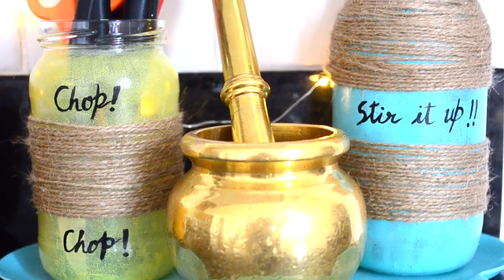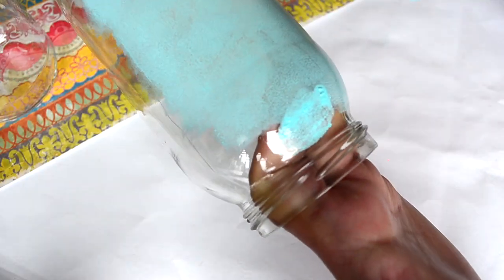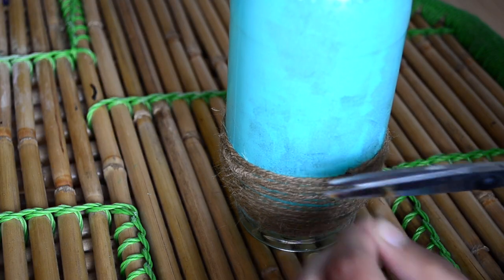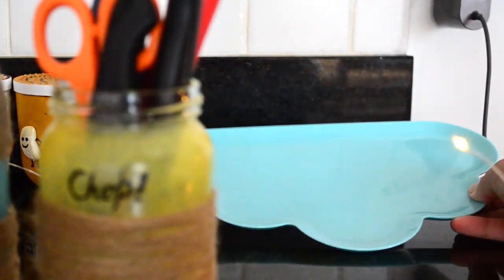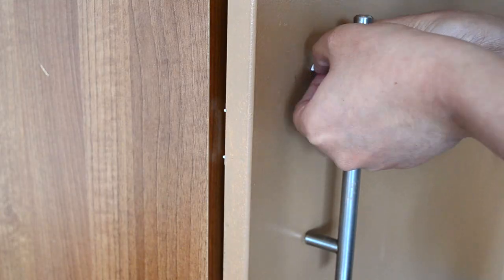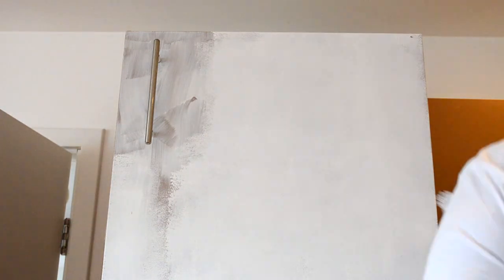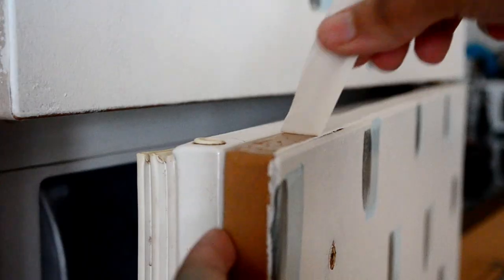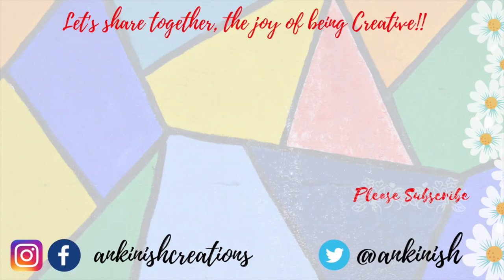DIY KITCHEN DECOR IDEAS - PART 3 I Recycling Glass Jars I Painting Fridge Door I Amazing Easy Ideas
Today's video is DIY KITCHEN DECOR IDEAS - PART 3 I Recycling Glass Jars I Painting Fridge Door I Amazing Easy Ideas
1. Spoon & Knife Holder:
Acrylic paints
Diswasher safe mod podge
Jute thread
Hot glue gun
2. Fridge door painting:
White wall paint: Nearby hardware store
Gold spray paint
(Please shop for only necessities right now on online platforms as well)

❤About Me❤
I am Ankita, A Certified Chartered Accountant I A wife I A Mommy to one & also a passionate follower of my Dreams. I genuinely love to be with my family & a typical 9-5 job was not letting me do that + was not also able to follow my passion of Art & crafts, decorating & organizing!! There are times when I don’t understand where am I going but just by watching one of my youtube videos motivates me :) I truly believe that only you can motivate yourself for a long run :) I hope you find my videos useful, I feel goosebumps by just imagining that in some part of the world somebody would be watching my videos :)

-AnkiNish Creations

This video is about:
kitchen decoration accessories cheap kitchen wall decor ideas
home decor,kitchen decor,kitchen makeover diy using nutella jars diy using oreo box Fridge door painting recycle glass jars